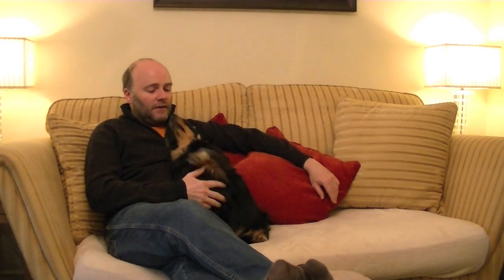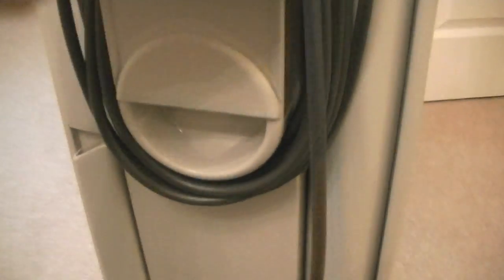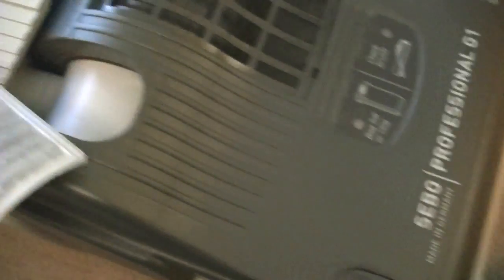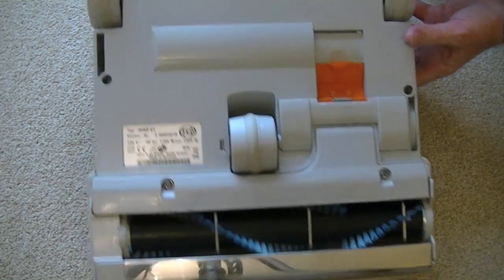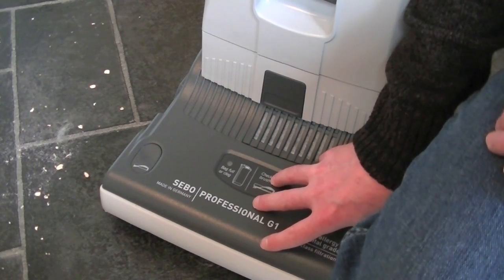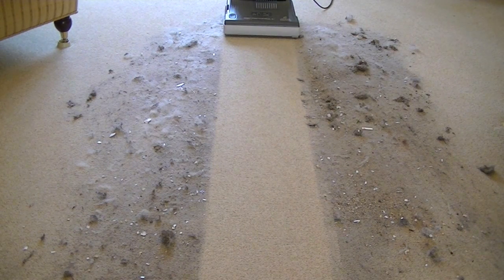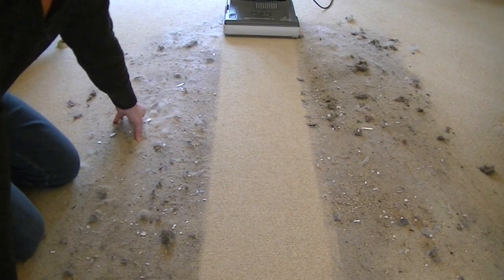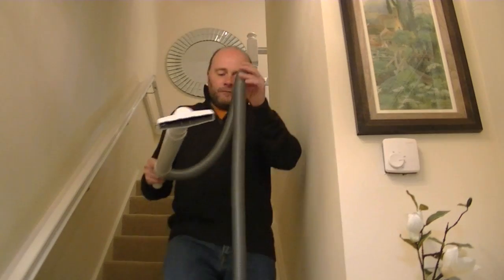Sebo Professional G1 Upright Vacuum Cleaner Demonstration & Review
Here's a demo of the Sebo Professional G 1 upright vacuum cleaner, also known as the Essential G in some countries.